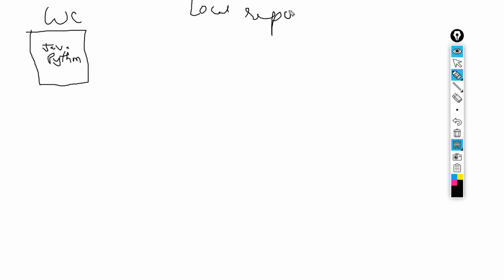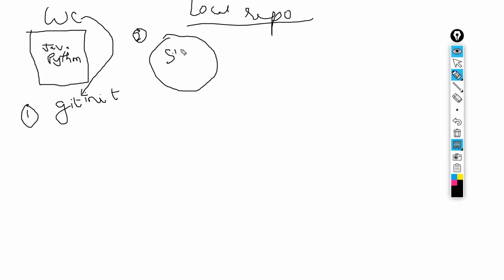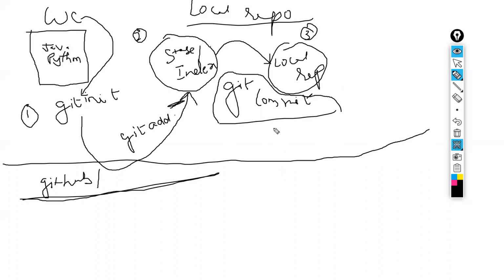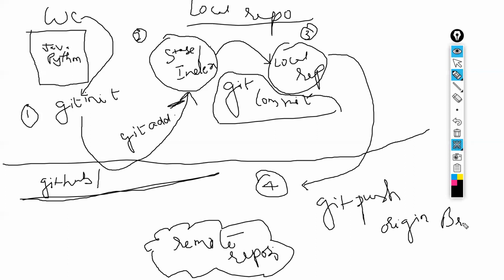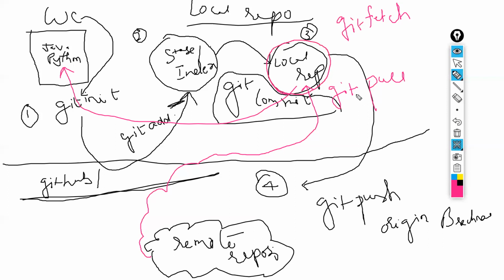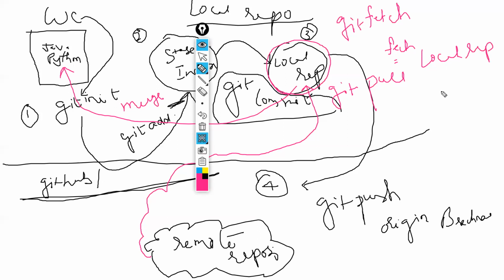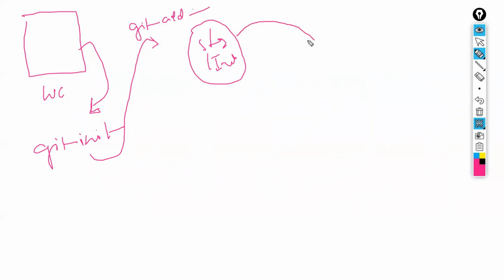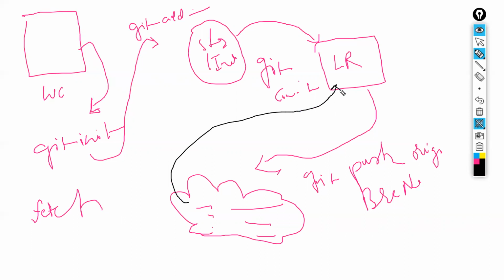Deepak TechLabs-Git Intro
Git Intro